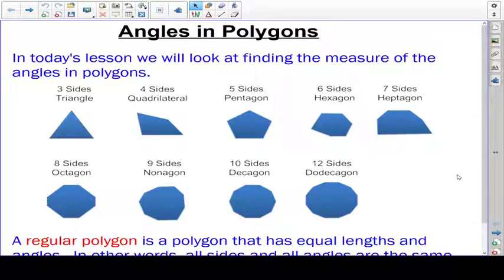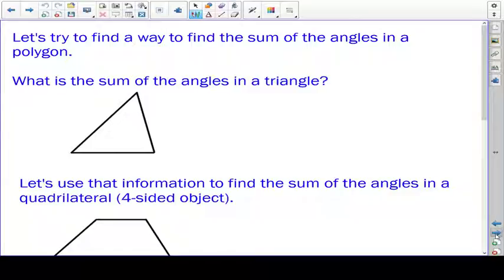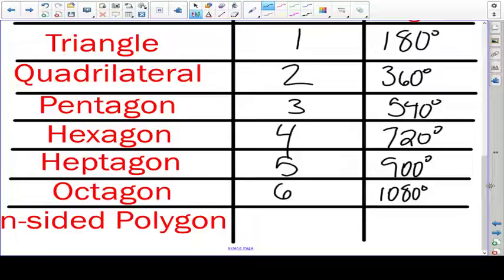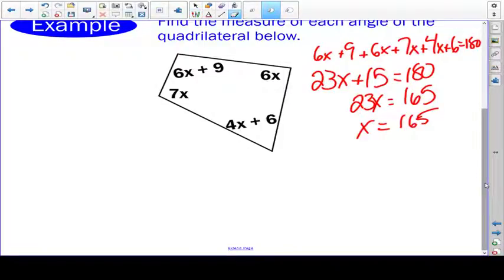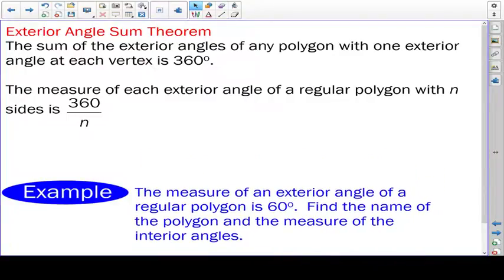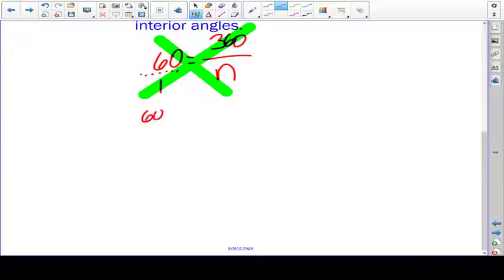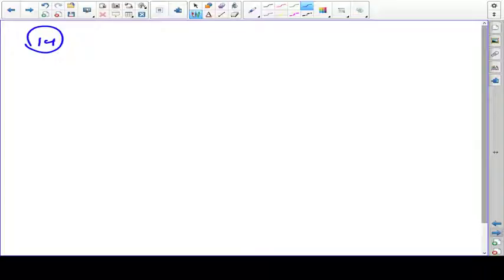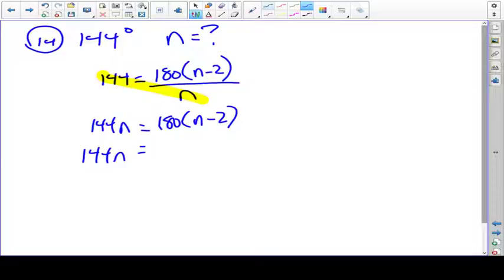12E angles polygons